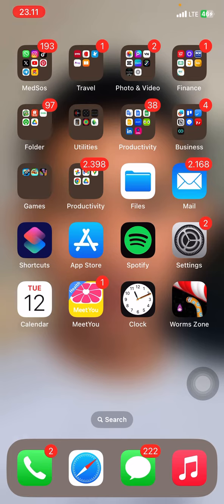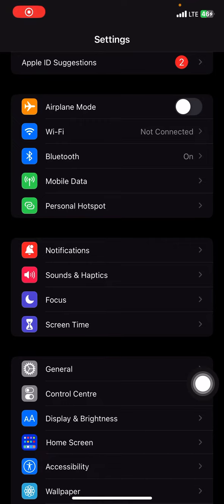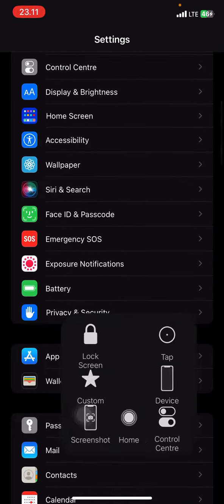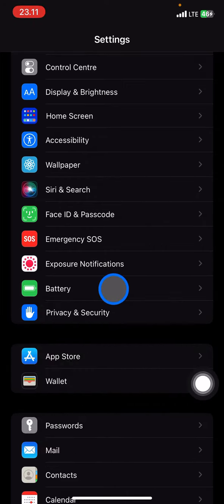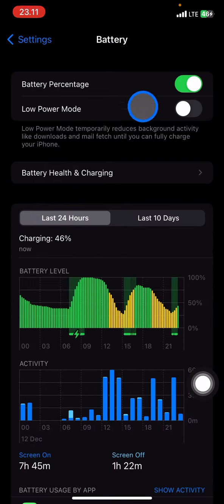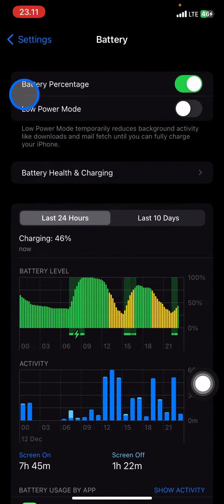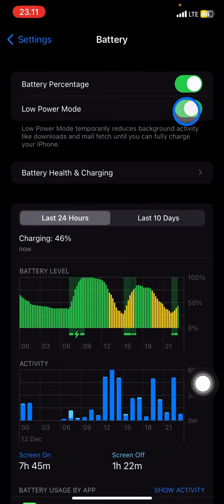Safe Your Battery Life with Low Power Mode! How to Activate the Low Power Mode on iPhone?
Extend your battery life by activate this mode. By activating the low power mode, your iPhone will automaticaly set several action to safe your battery life. Here is the tutorial to activate the low power mode in iPhone